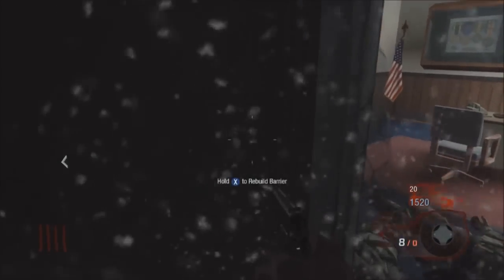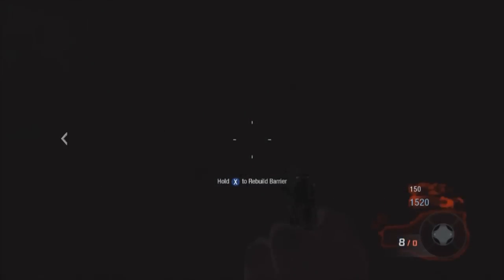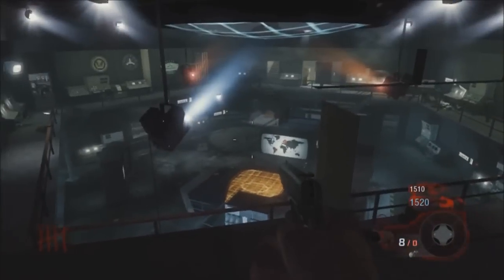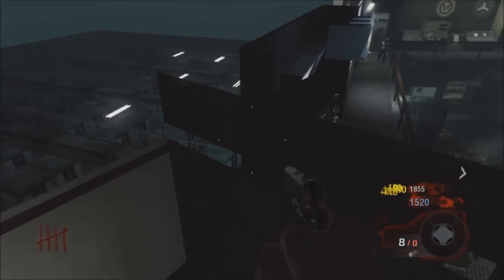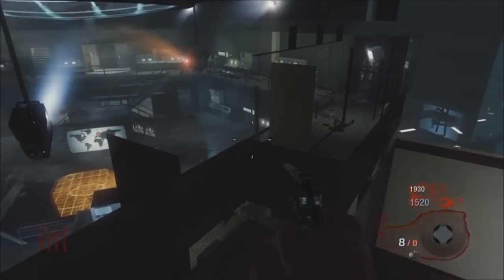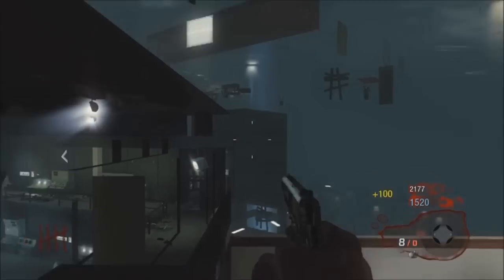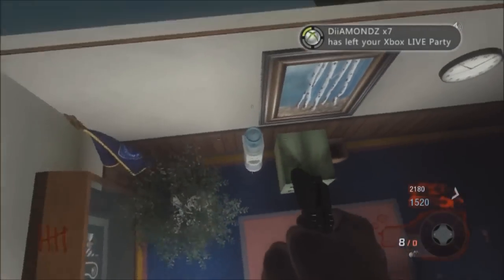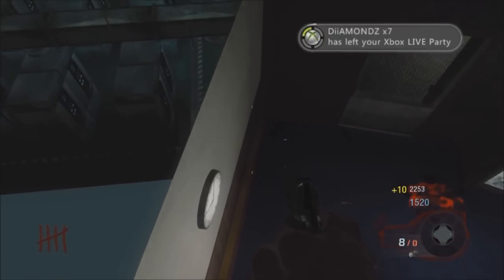Black Ops Five Zombie Glitches: *New* Roof Area Above Map!!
Call of duty black ops zombie glitches on Five!